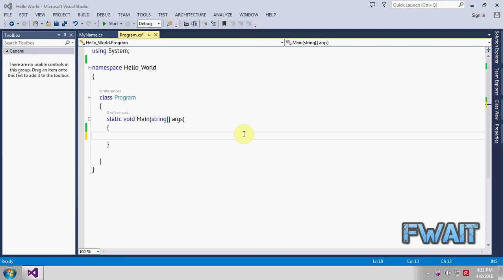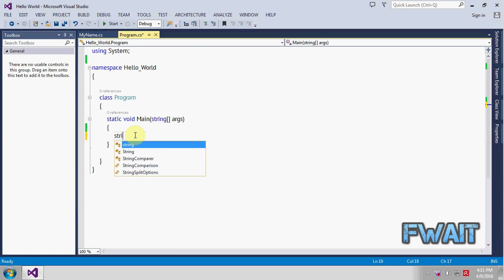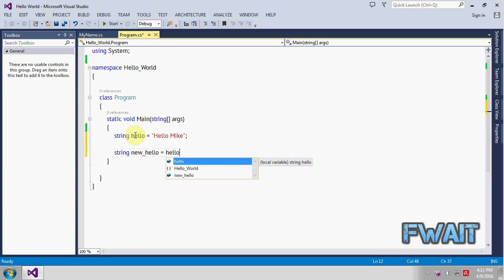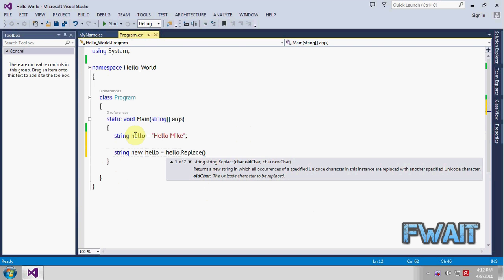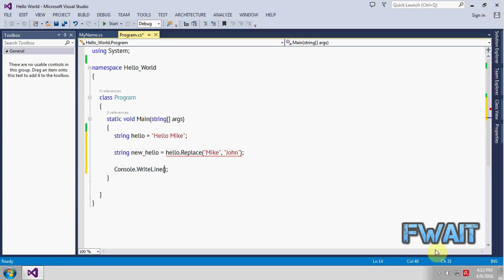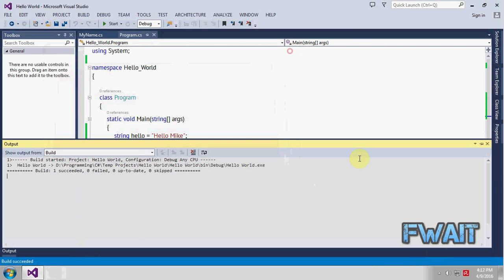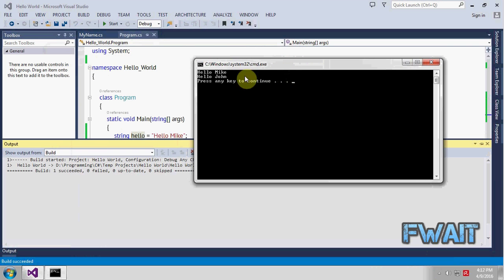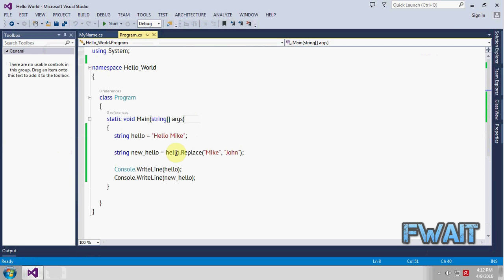How to Replace String in C#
This is a video tutorial about how you can replace a string in C#/Csharp.